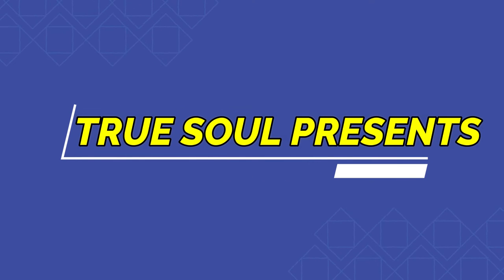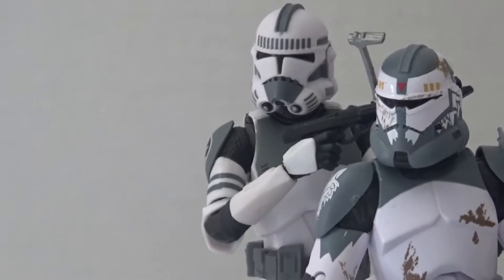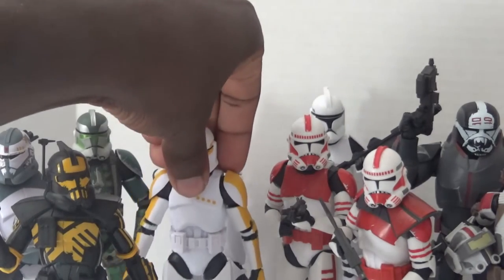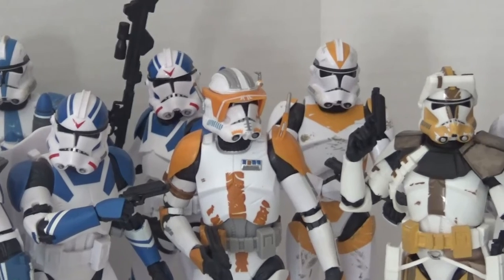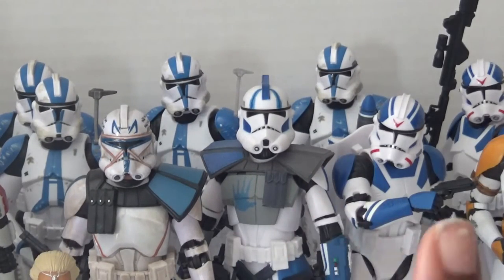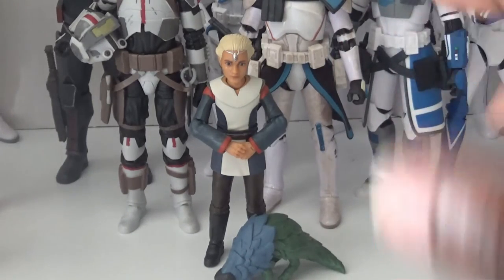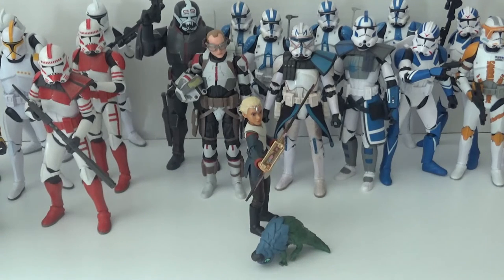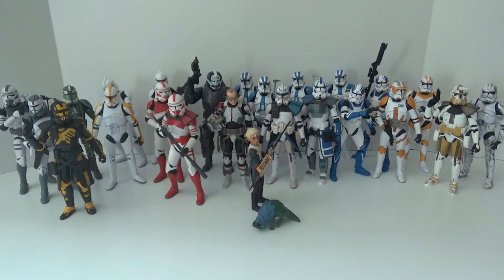2022 STAR WARS BLACK SERIES CLONE TROOPER ACTION FIGURE COLLECTION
I decided to do a quick run down off the the clone troopers in my star wars black series collection.